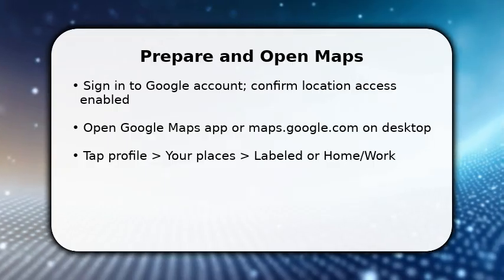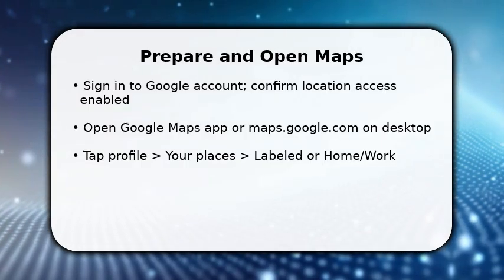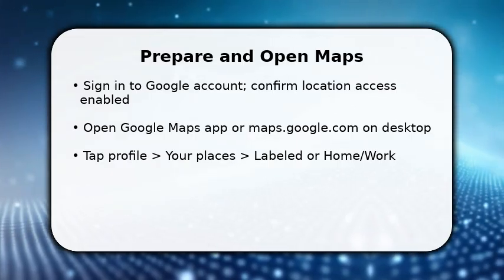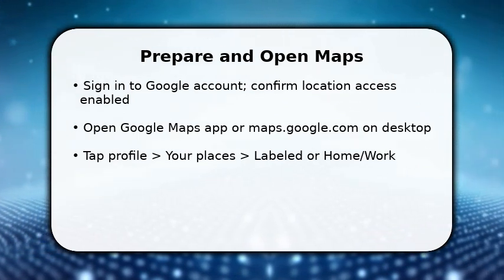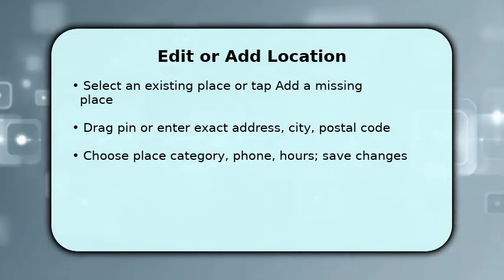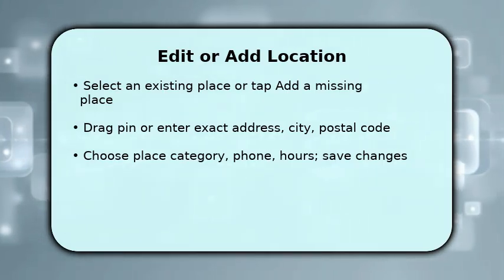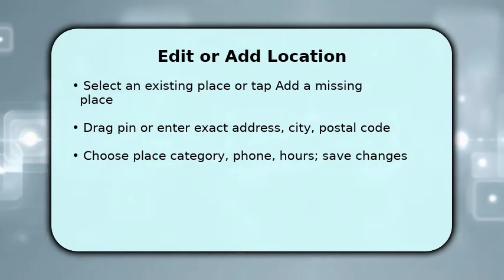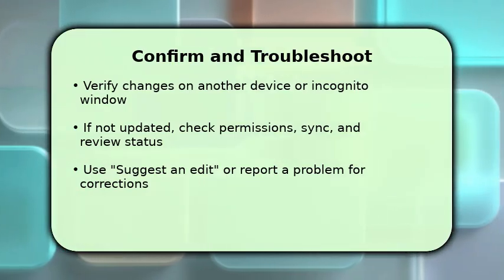How to Update Your Location on Google Maps - Step by Step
How to Update Your Location on Google Maps - Step by Step | 🔒 Surfshark VPN Deal — Stay private and secure. $1.99/mo + 3 Months Free ▸

Learn the easy steps to update your location on Google Maps. This video guide takes you through each stage, ensuring that whether for navigation or privacy reasons, keeping your current address up-toendo is simple and quick.

update location, Google Maps help center, change map settings,